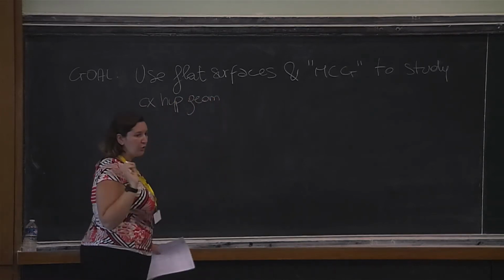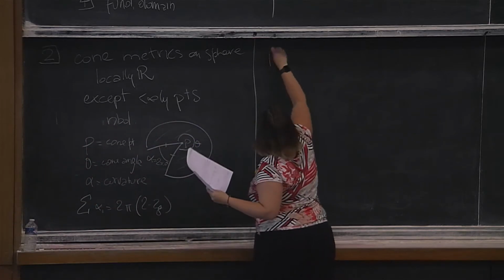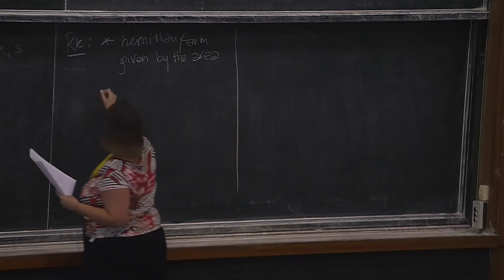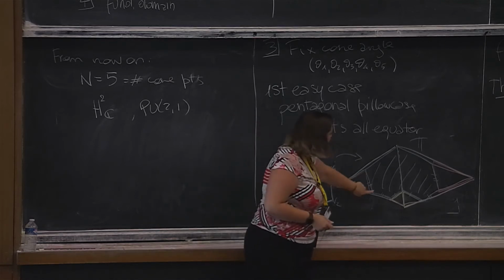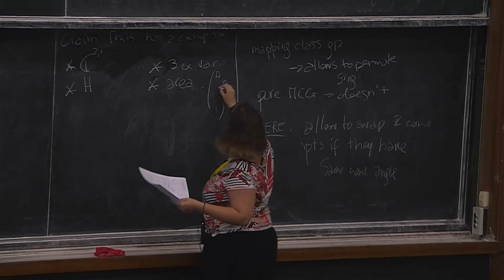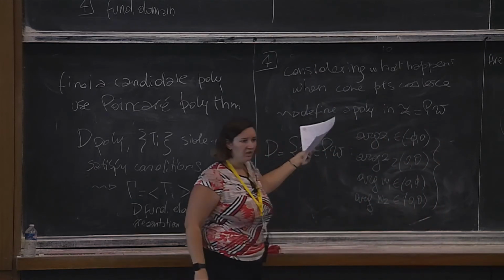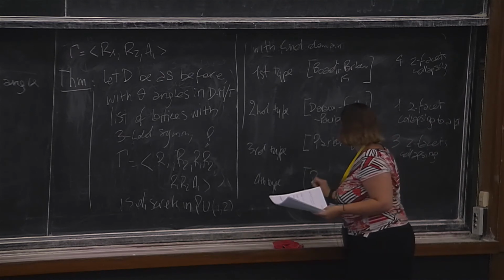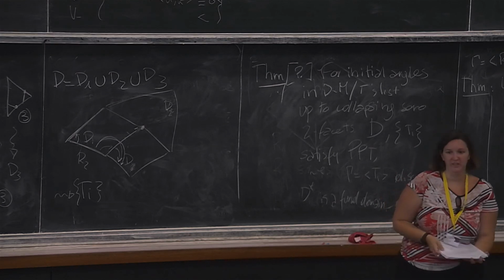I. Pasquinelli - Deligne-Mostow lattices and cone metrics on the sphere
Finding lattices in PU(n,1) has been one of the major challenges of the last decades.  One way of constructing a lattice is to give a fundamental domain for its action on the complex hyperbolic space.
One approach, successful for some lattices, consists of seeing the complex hyperbolic space as the configuration space of cone metrics on the sphere and of studying the action of some maps exchanging the cone points with same cone angle.
In this talk we will see how this construction can be used to build fundamental polyhedra for all Deligne-Mostow lattices in PU(2,1).